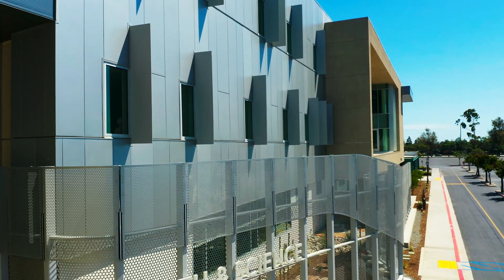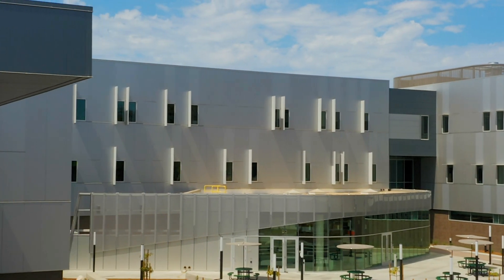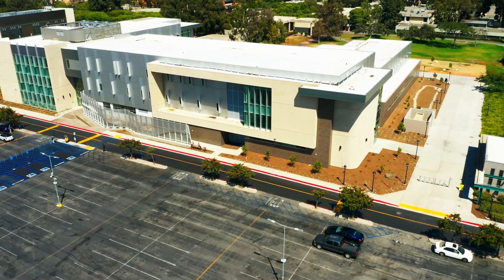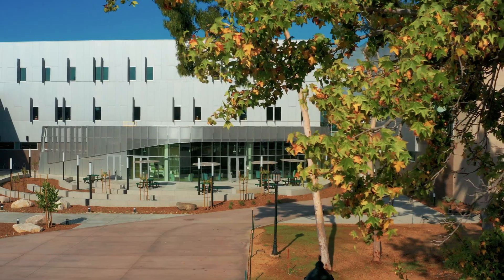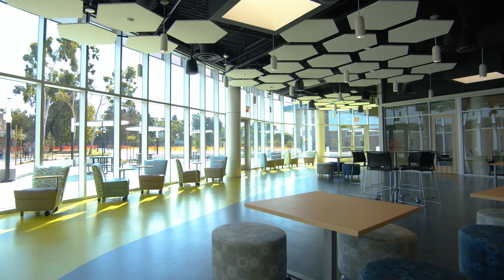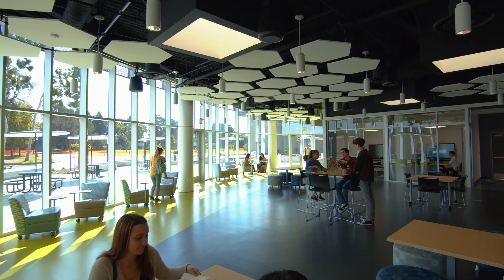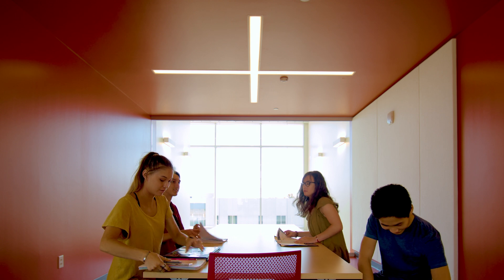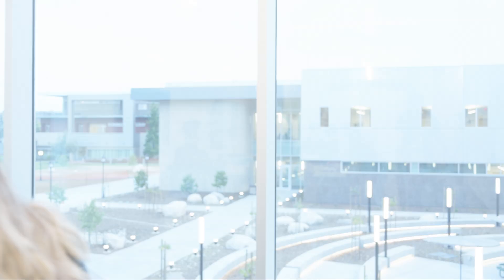HMC Architects' Project Spotlight: Golden West College Math & Science Building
STEM education has transformed the typical teacher-centered classroom and encourages a collaborative curriculum focused on interdisciplinary problem solving. Smashing barriers and accommodating the various ways students learn is the hallmark of STEM. So, when tasked to design the new Math and Science Building at Golden West College in Huntington Beach, California, we not only wanted to create engaging and flexible twenty-first century teaching and learning spaces, we were also determined to put these spaces on display.
Video by Lawrence Anderson Photography